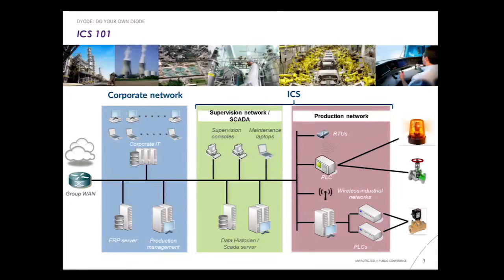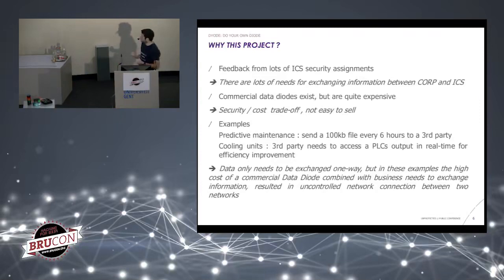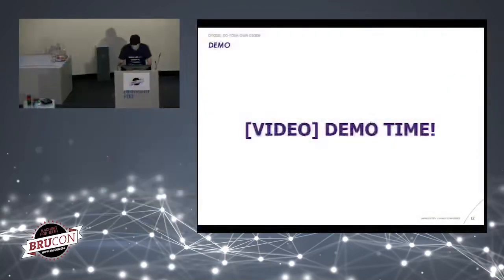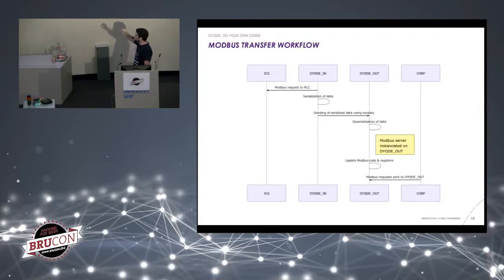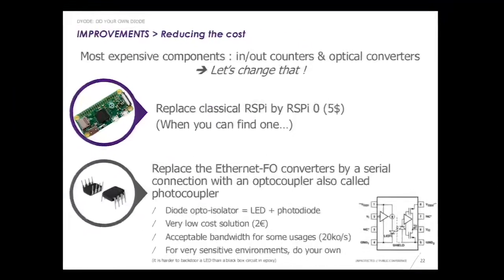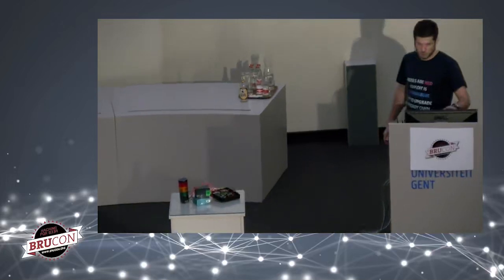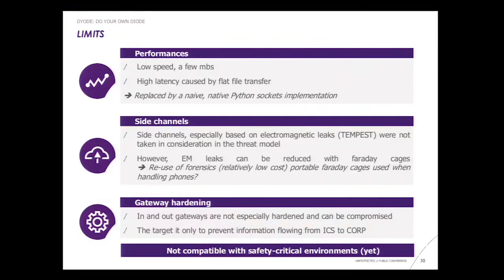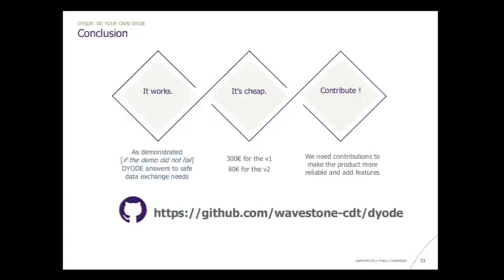DYODE Arnaud Soullié